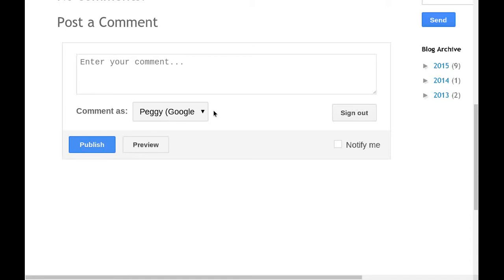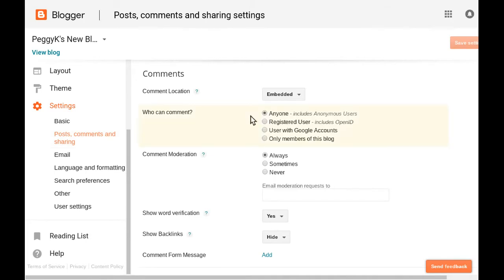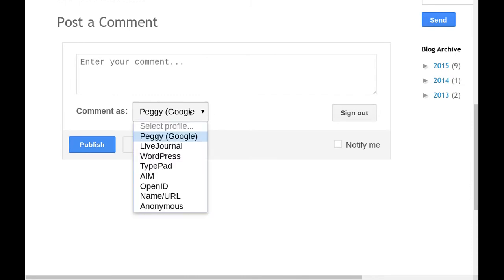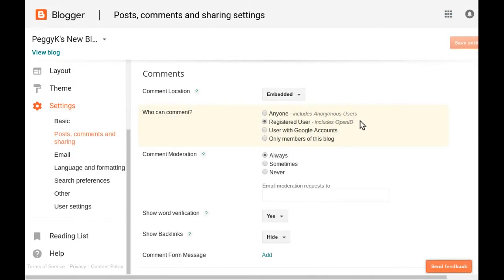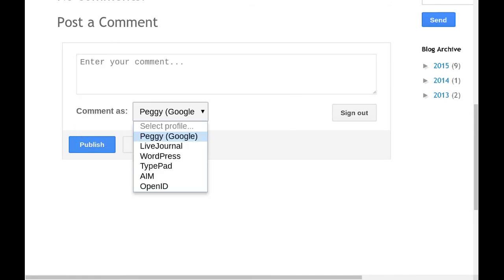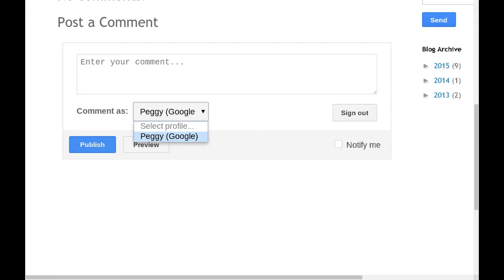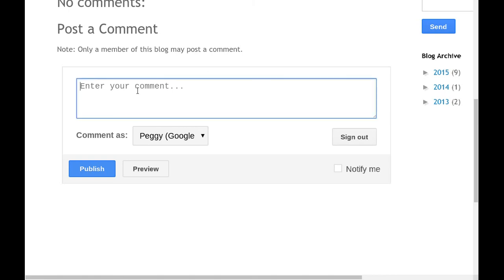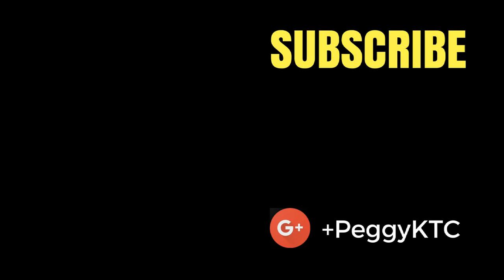Control who can comment on your Blogger blog posts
If you are using the Blogger comment system for your blog, you can control who is able to post a comment.

* Anyone: including name + URL or Anonymous
* Registered User: requires user account including Google, Wordpress, TypePad, LiveJournal, AIM (!) or OpenID
* Google Account
* Only members of the blog, including authors and administrators

For even more control over who comments, you can enable Comment Moderation so that comments are held for approval.